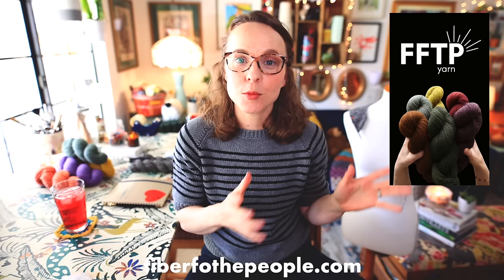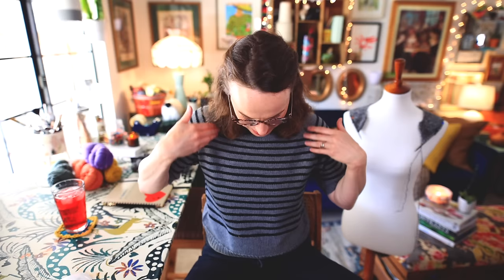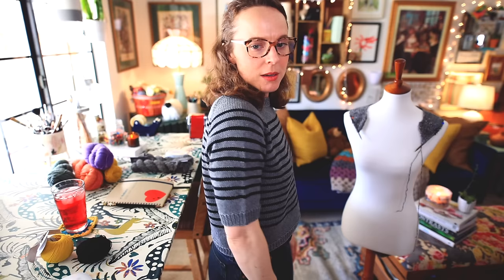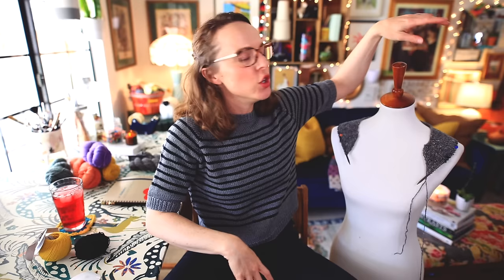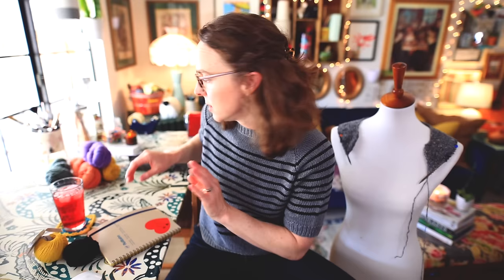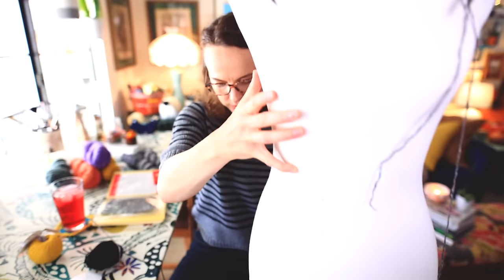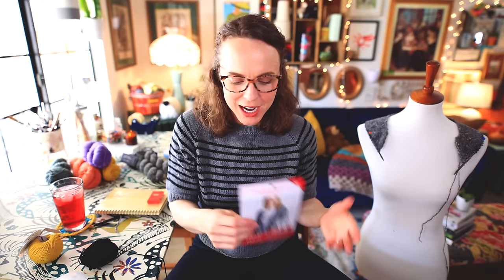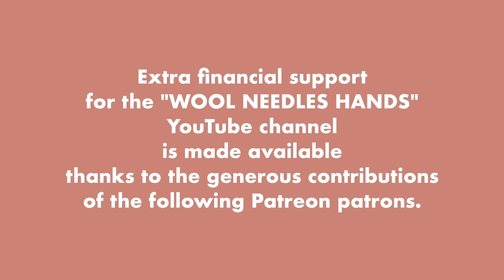My Stripey Tee is Finished! || Knitting Podcast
In today’s episode, I’m catching you up on my latest finished project and a knitting project and knit along in the works!

🧶Ravelry: @TaylerEarl
Fiber for the People®:
All update information is shared via newsletter only.

Tayler